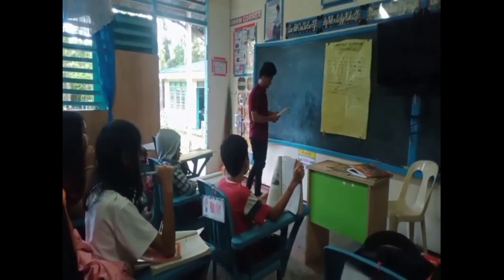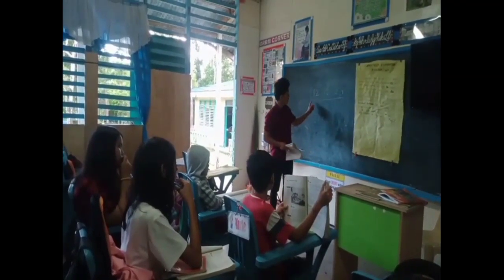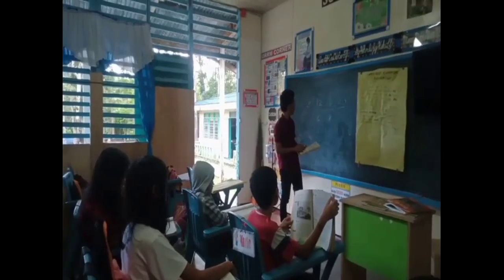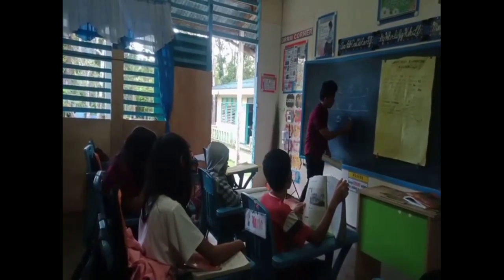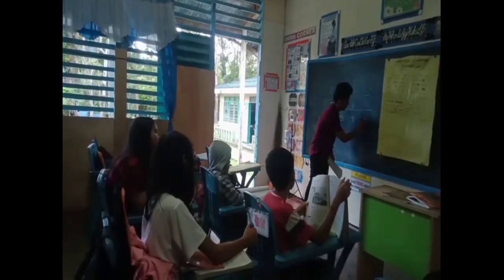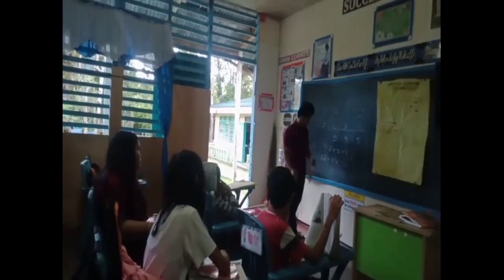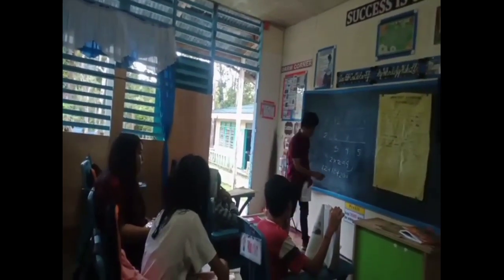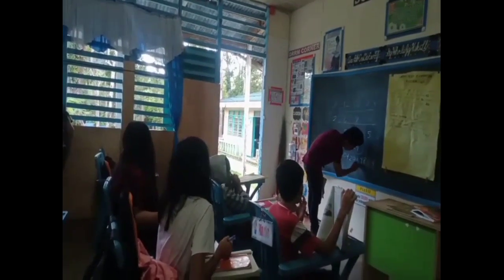GCF (Greatest Common Factor) F2F Tutorial in Mathematics